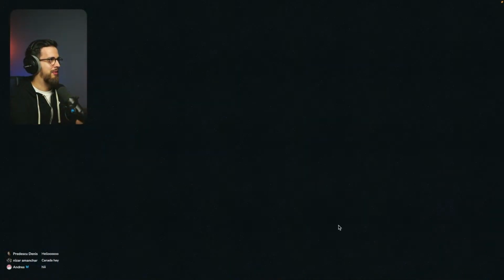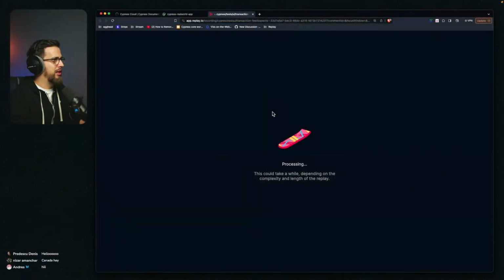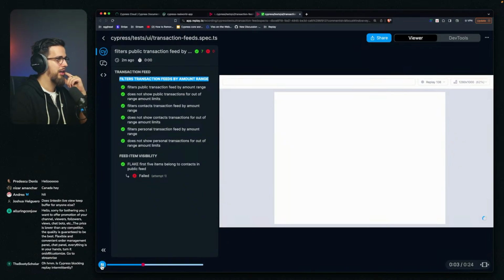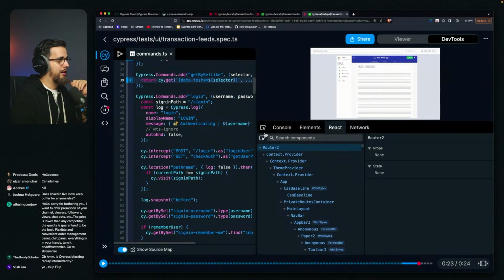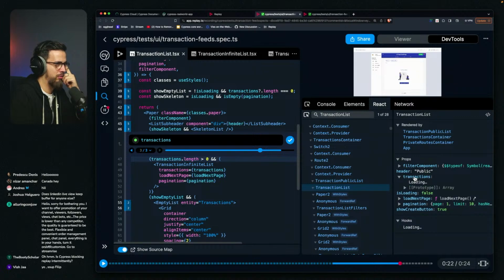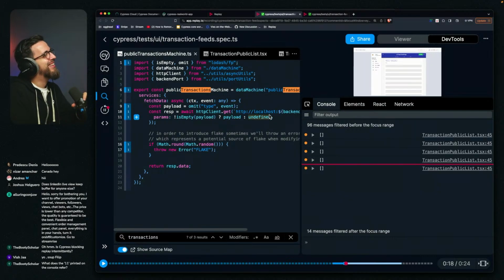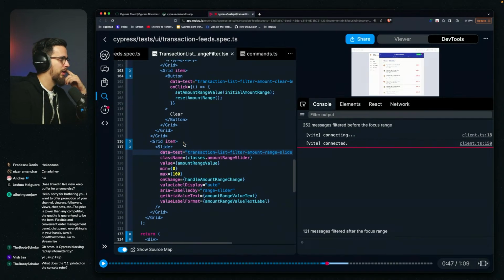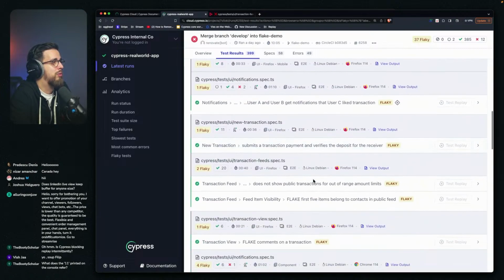Stabilizing flaky tests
We’ll talk about best practices, test stability, and debugging. Come join!